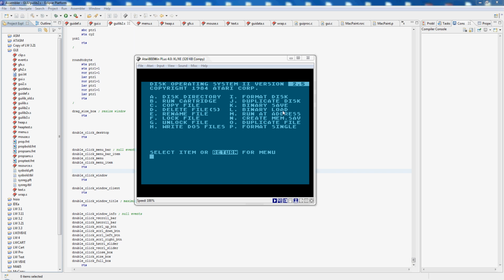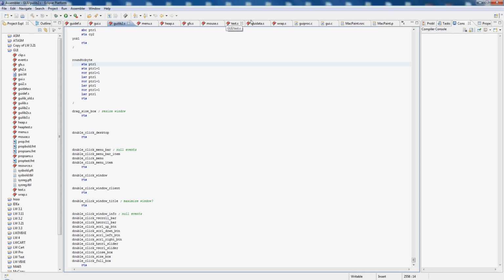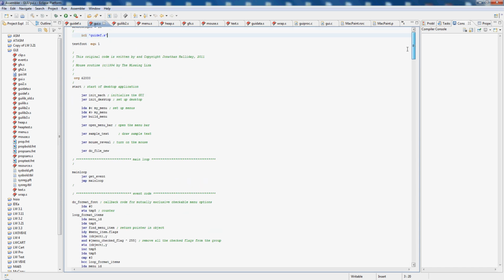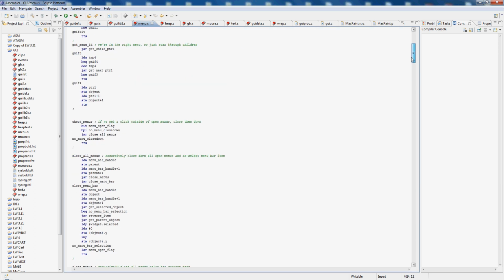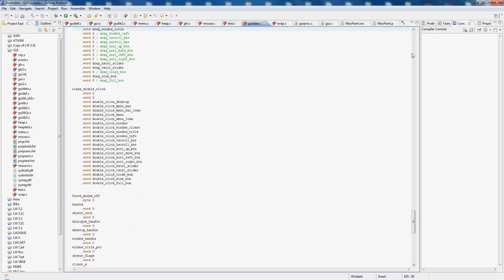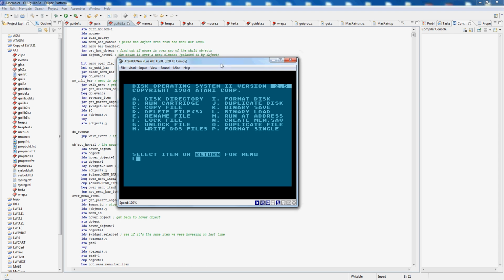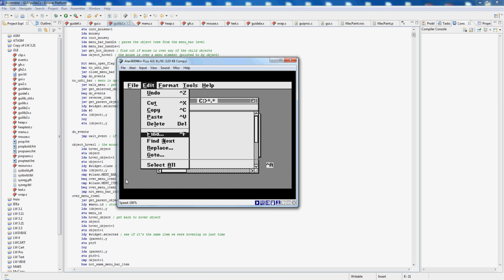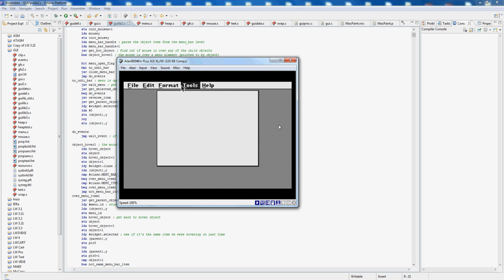Atari 8-bit Development Environment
A short guided tour of "home", or rather the IDE I use every day when working on the new Atari GUI.